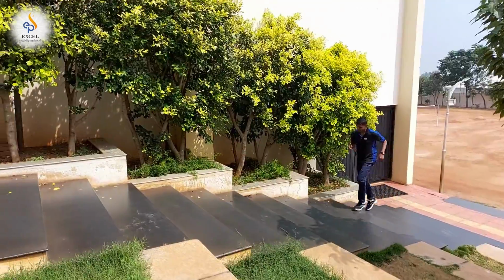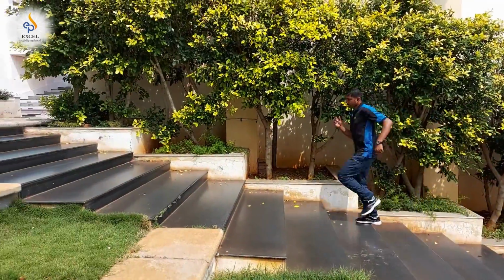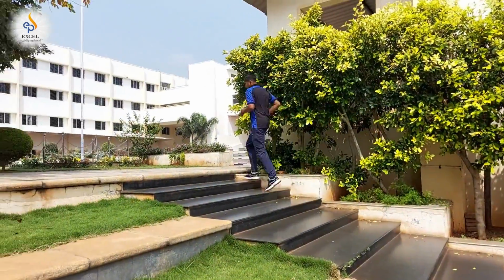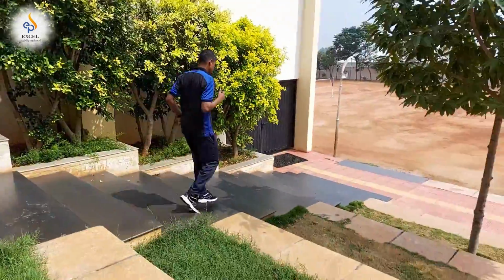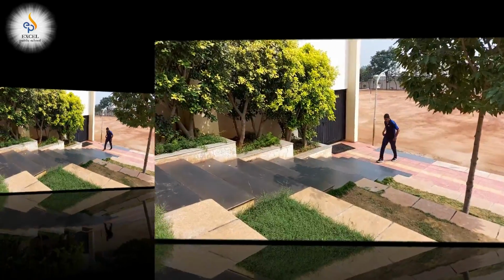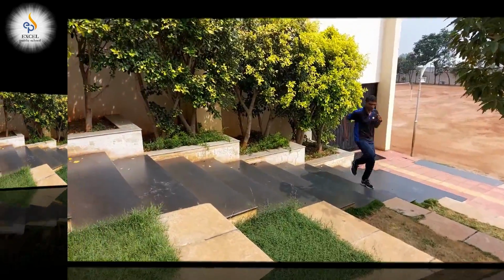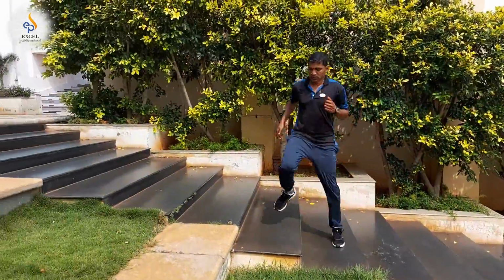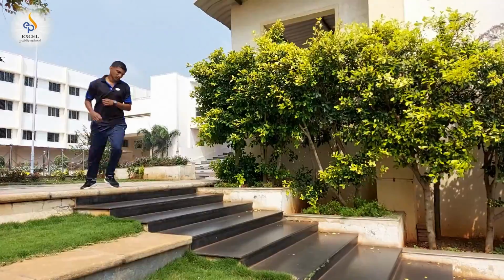Physical Education | Stair Workout For Runners | Excel Public School, Mysuru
Benefits of Stair workout :
* Stair climbing builds muscles in the lower body and burns calories